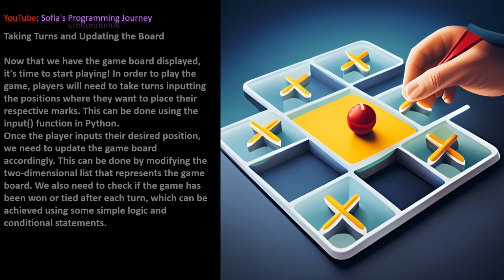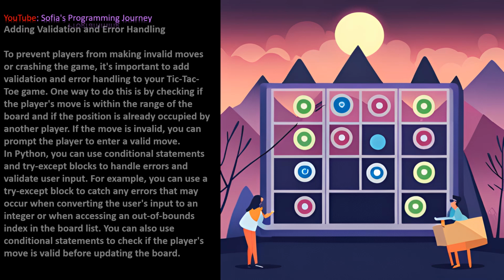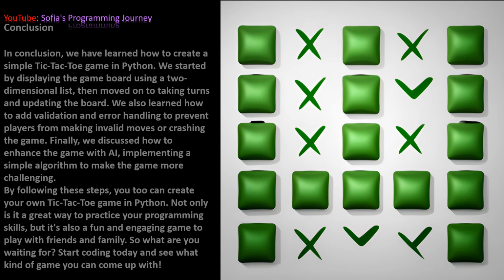Tic Tac Toe game using Python.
In this engaging and informative video, I will guide you step-by-step on how to code a Tic Tac Toe game using Python. Whether you are a beginner or an experienced programmer, this tutorial is designed to help you understand the fundamentals of Python programming while creating a fun and interactive game. Follow along as we explore the logic, functions, and data structures required to build the game from scratch. Let's dive into the world of Python coding and unleash your creativity!